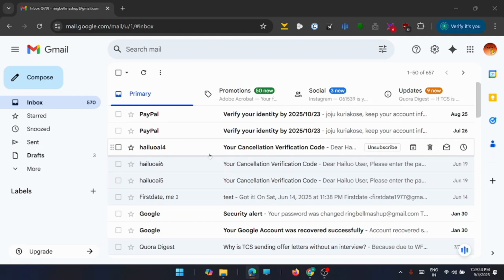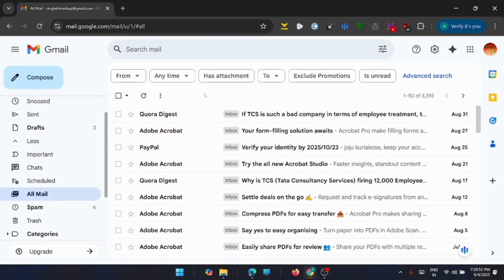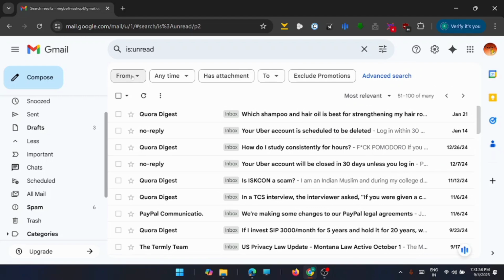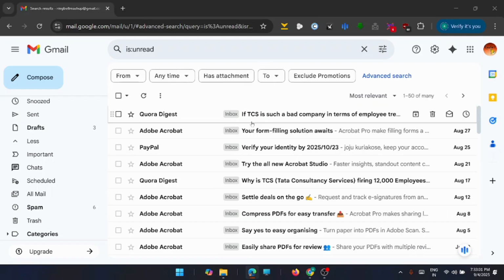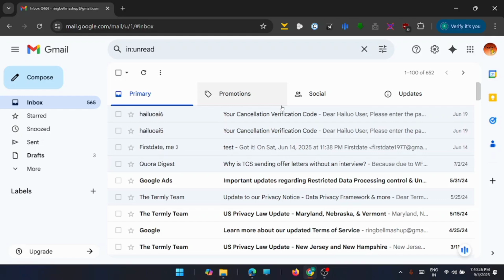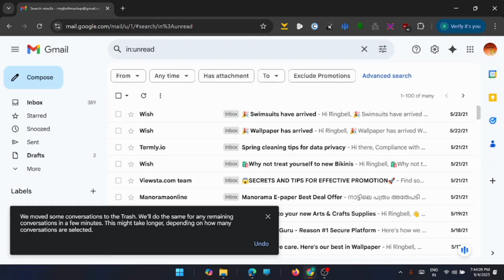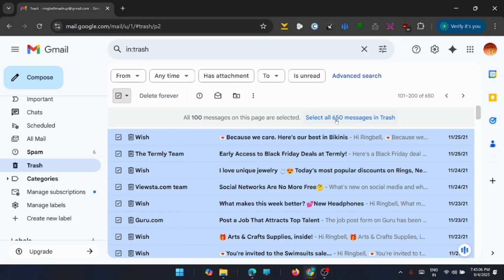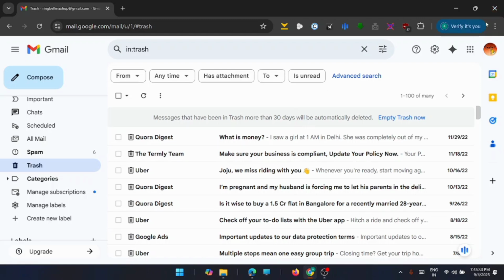How to Instantly Delete All Unread Emails in Gmail (No Extensions!) | Gmail Recovery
📬 Tired of thousands of unread emails cluttering your Gmail inbox? In this quick tutorial, I’ll show you the fastest way to delete ALL unread emails at once—no extensions, no complicated steps. Whether you're cleaning up years of digital junk or just want a fresh start, this Gmail trick will save you HOURS.

✅ What you’ll learn:

How to filter unread emails instantly
The one-click method to mass delete
Tips to avoid deleting important messages by mistake

⚡ Works on desktop Gmail—perfect for inbox zero warriors!

☑ Watched the video!
☐ Liked?